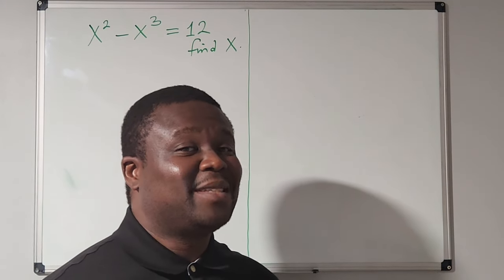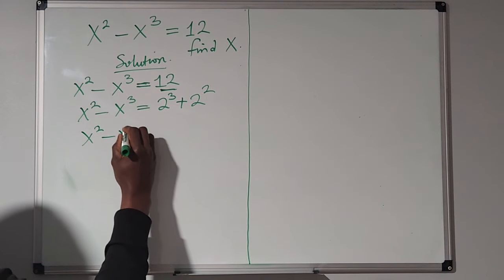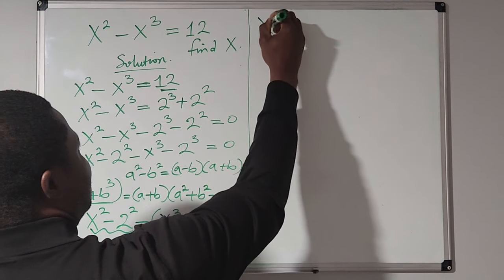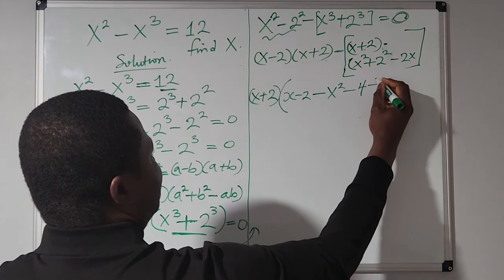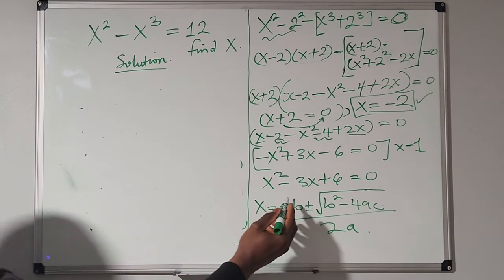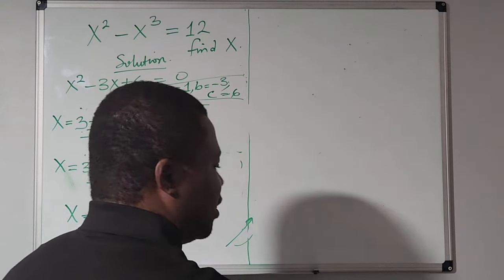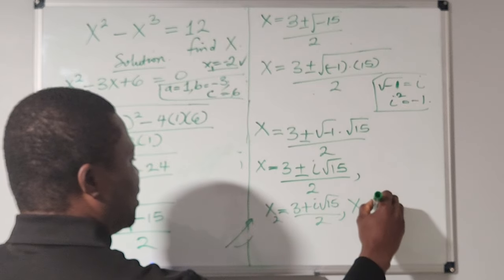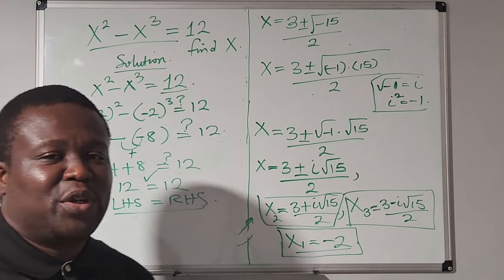Math Simplification | Can You Solve This? | X^2 - X ^3 = 12 | Find X | Exponent | Algebra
Can you solve this exponential algebra problem? 🤔
Let’s work through the equation:

In this video, we’ll find the value of X step by step using laws of indices, factorization, and algebraic reasoning. It’s a tricky exponential problem, but once you see the pattern, it becomes simple!

💡 In this video, you’ll learn:

How to handle exponential expressions in algebraic form

How to rearrange and factor exponential equations

Simple strategies for solving power-based math problems

Step-by-step reasoning that builds confidence for exams